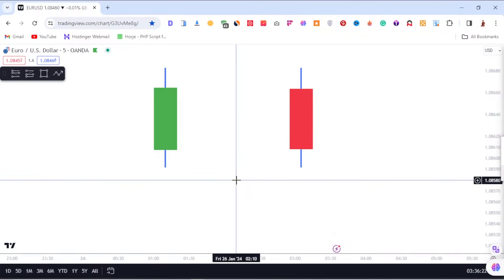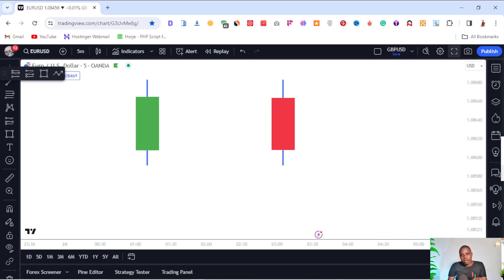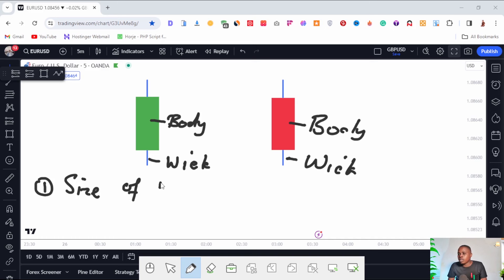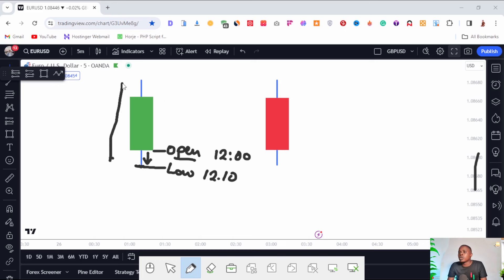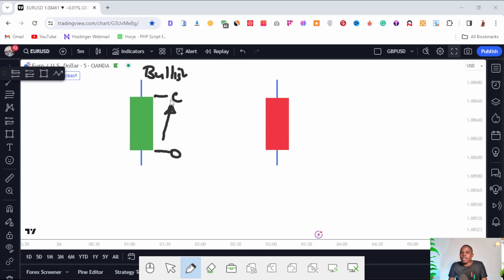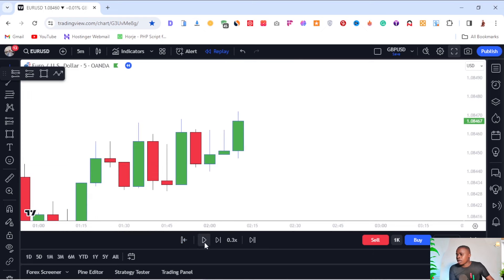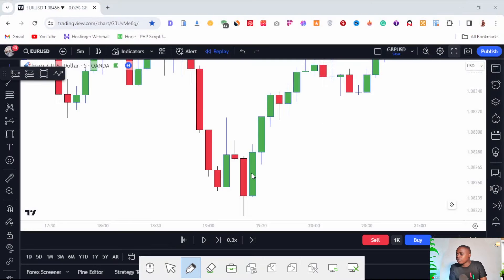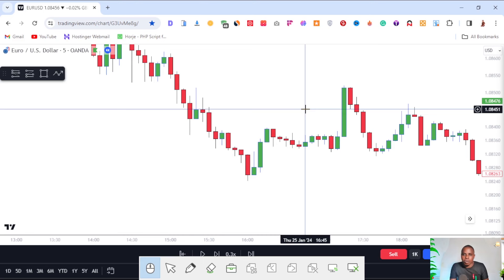The Only Video You Need To MASTER Candlestick Charts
Mastering candlestick charts can seem intimidating, but this video breaks down everything you need to know.

No need to search for other tutorials, this is the only video you need to become a candlestick chart expert!

Trading complex derivatives, such as options and contracts for difference (CFDs) may not be suitable for all clients, and trading them puts you at risk.

Please make sure that you understand the following risks before trading Deriv (Financial) products: a) you may lose some or all of the money you invest in the trade, b) if your trade involves currency conversion, exchange rates will affect your profit and loss.

You should never trade with borrowed money or with money that you cannot afford to lose.